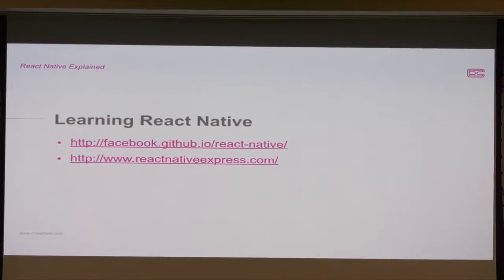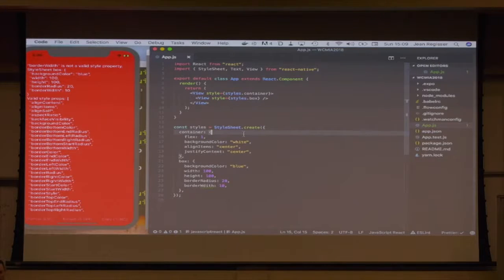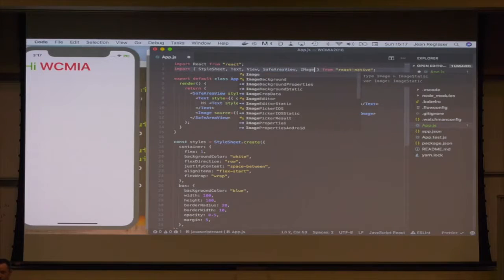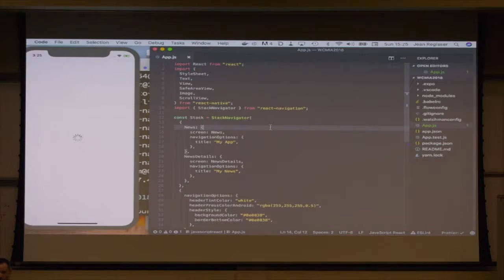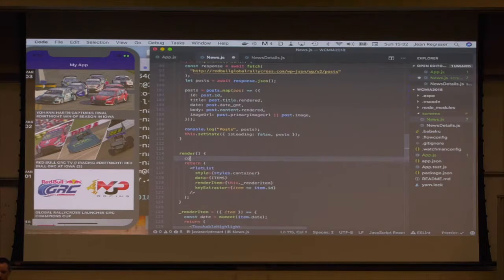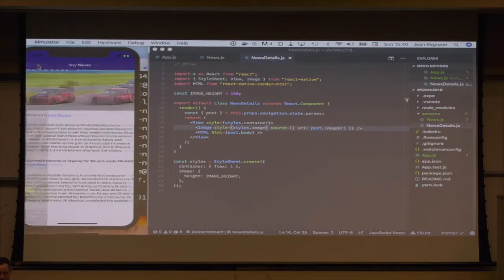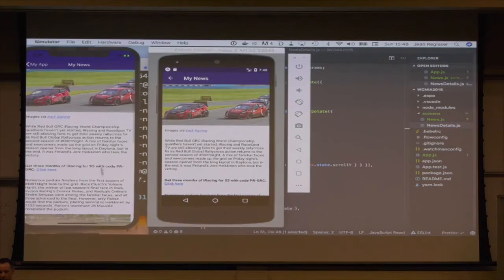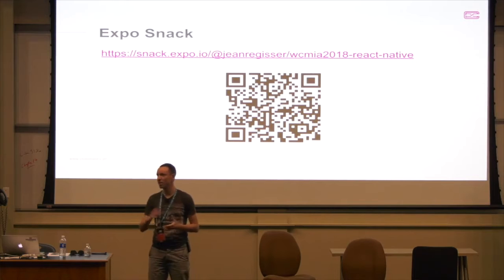Jean Regisser: Building A Mobile App With React Native (Live)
This session is intended to explain and show how to create a mobile app for a WordPress based site using React Native.
We recently built a mobile app for iOS and Android for Red Bull Global Rallycross.
Their website is powered by WordPress and the idea was to create a mobile app to access the same content.
This talk will take this app as an example and highlight some of the things we learned while building it.
This session will be 90% live coding.
First, I’m going to cover the basics of React Native:
– React 101 (components, jsx, lifecycle)
– Layout system
– Styling views
Then I’m going to create a React Native app from scratch with a WordPress backend:
– Adding basic navigation
– Building the news feed screen
– Adding the news details screen
– Adding a simple parallax animation
After this session I’m confident people will realize how easy it is to create native mobile apps with React Native.